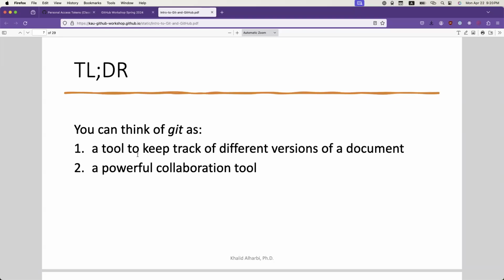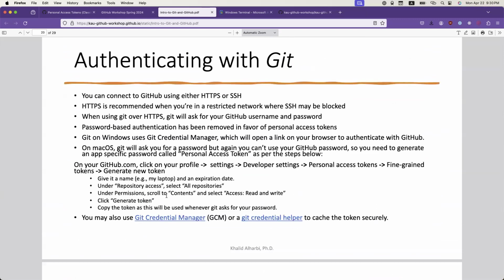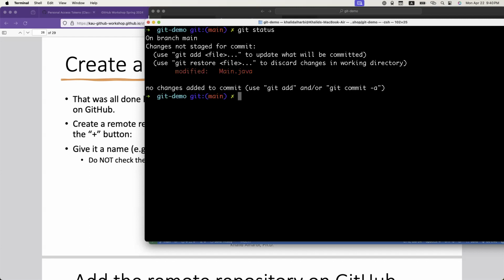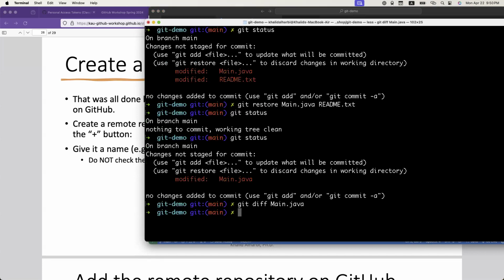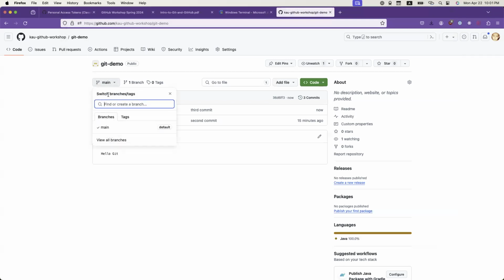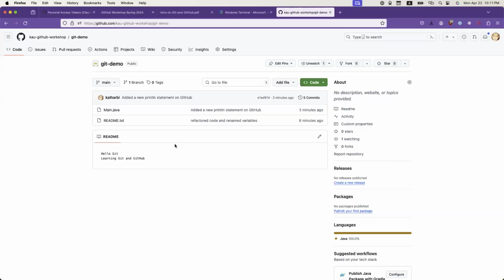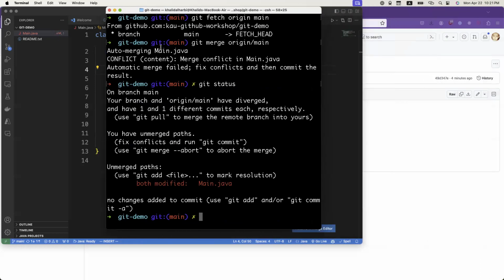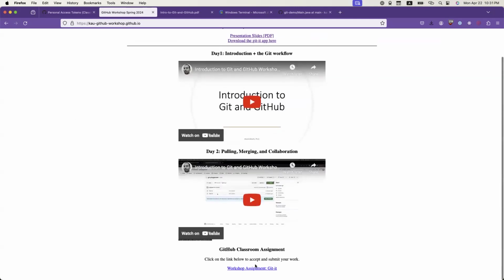Git Workshop - Spring 2024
Virtual Workshop on using git and GitHub. 22/04/2024